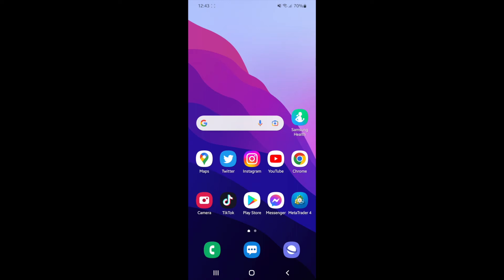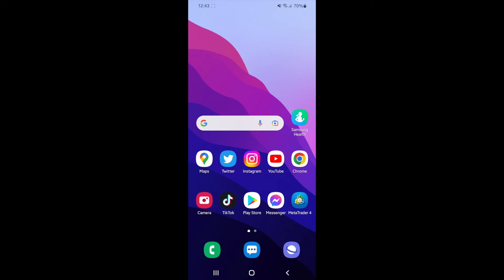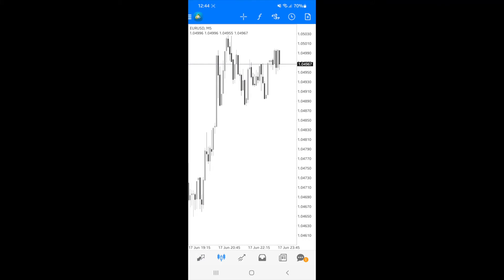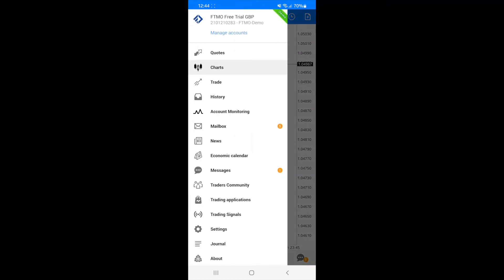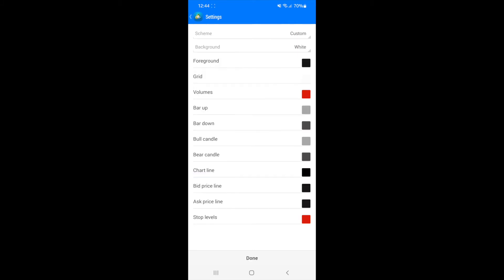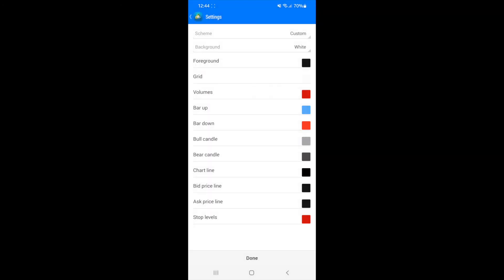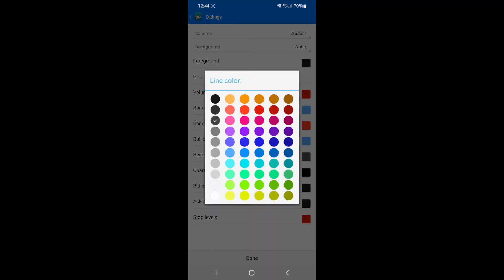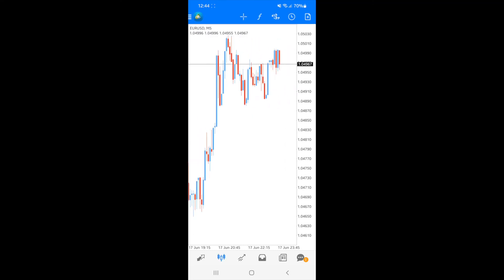How to Change Chart Colors in MT4